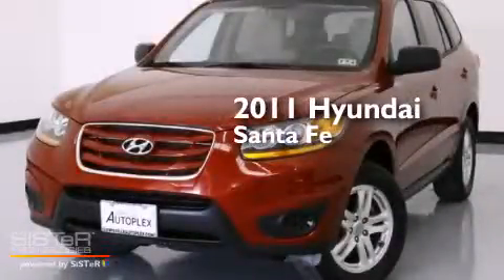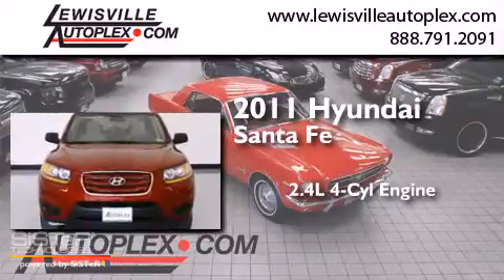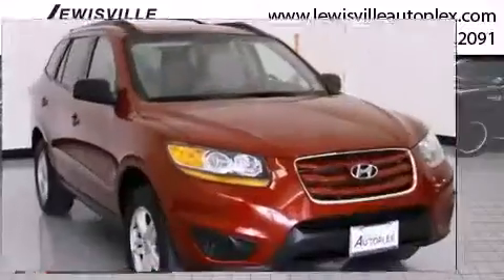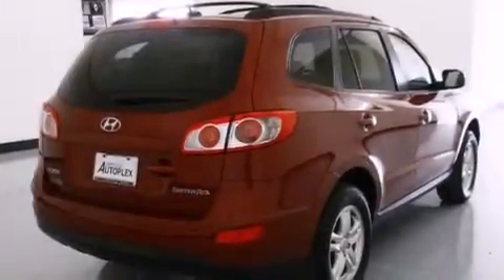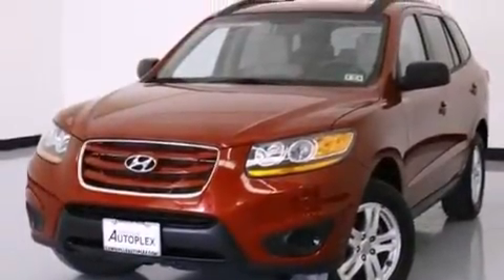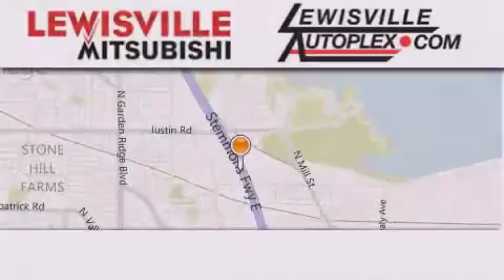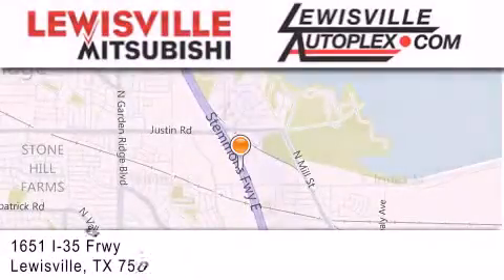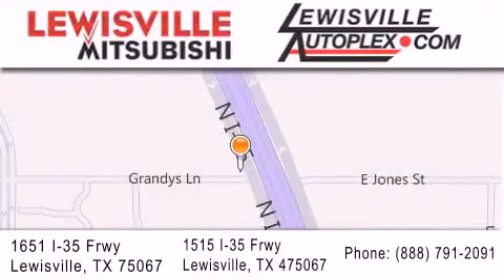2011 Hyundai Santa Fe Lewisville TX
We've been honored to serve the Lewisville TX area , we promise that your experience at our dealership will exceed your expectations ! Year : 2011 Make : Hyundai Model : Santa Fe Engine : 2.4L DOHC 16-Valve MPI CVVT I4 Engine Trans . : Automatic Miles : 46,395 Interior : Tan Stock : 9483A Lewisville Mitsubishi 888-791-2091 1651 Stemmons Freeway Lewisville , TX 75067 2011 Hyundai Santa Fe Lewisville TX